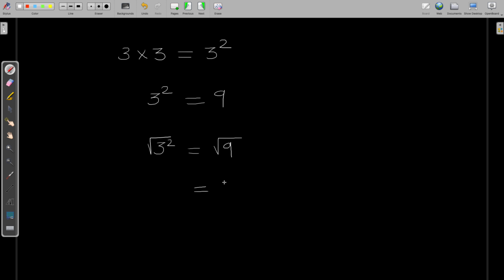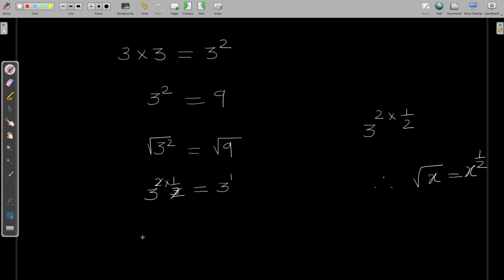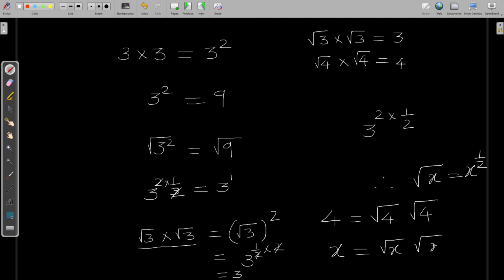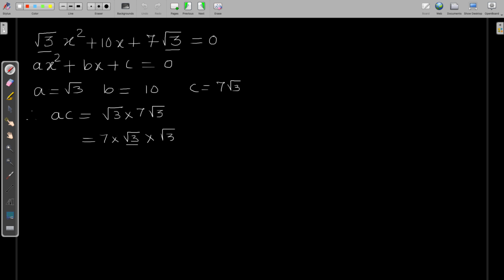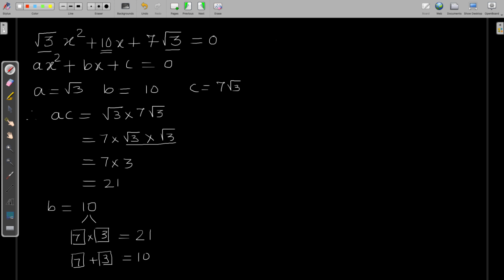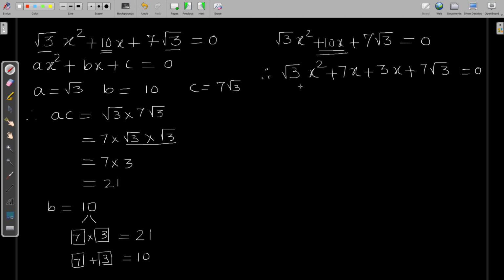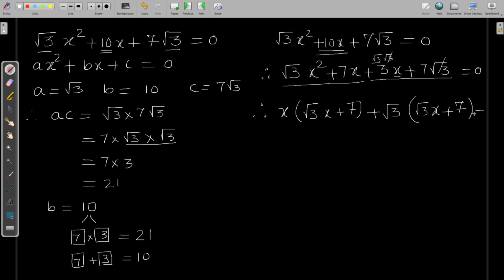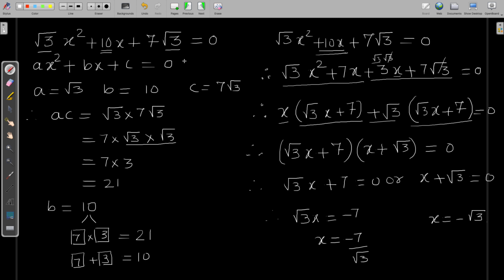GCSE EXTRA HARD AND CHALLENGING PROBLEMS Q1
GCSE MATHS
GCSE ALGEBRA
GCSE QUADRATIC EQUATION
EXTRA HARD QUADRATIC EQUATION
GCSE EXTRA HARD PROBLEMS
GCSE MATHS DIFFICULT PROBLEMS
GCSE MATHS EXTRA DIFFICULT PROBLEMS
GCSE MATHS ALGEBRA PROBLEMS
QUADRATIC EQUATIONS
QUADRATIC EQUATIONS WITH FACTORISATION METHOD
QUADRATIC FACTORIZATION
GCSE MATHS 2020
ALGEBRA
BASIC ALGEBRA
EASY WAY TO SOLVE QUADRATIC EQUATIONS
EQUATIONS
GCSE
GCSE SOLUTIONS
MATHS SOLUTIONS
GCSE MATHS SOLUTIONS
SOLUTION OF QUADRATIC EQUATIONS
QUADRATIC BY FACTORISATION